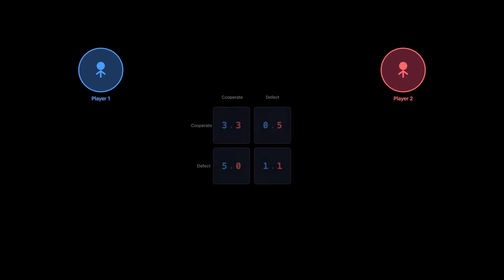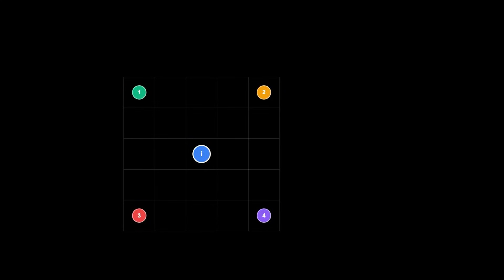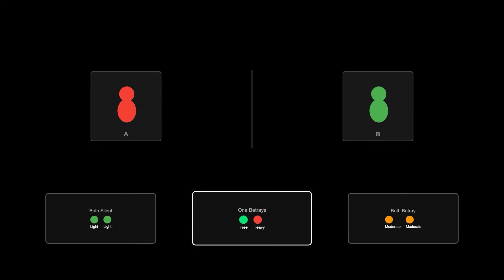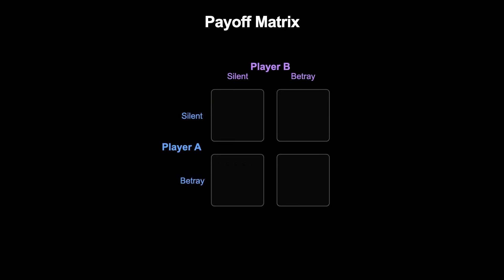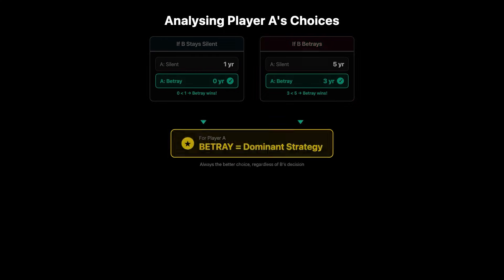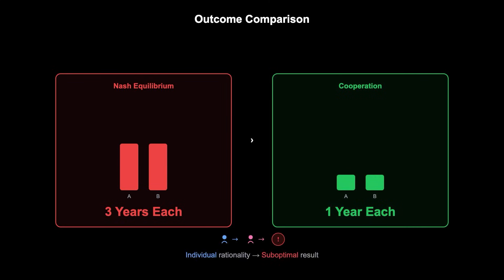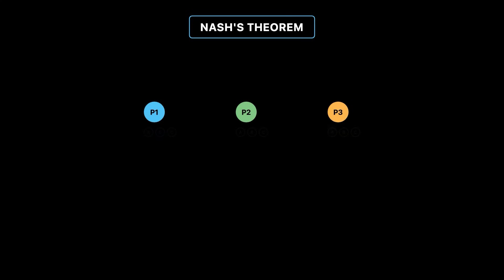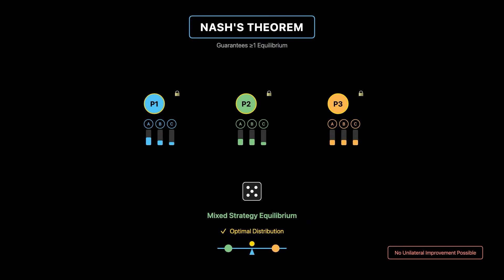Nash Equilibrium Explained | Why Rational Choices Lead to Bad Outcomes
Dive deep into Nash Equilibrium—one of game theory's most fundamental concepts. Learn the mathematical foundations, see worked examples with the Prisoner's Dilemma, and understand why individual rationality doesn't always lead to optimal outcomes.

What You'll Learn:
  ✓ Formal mathematical definition of Nash Equilibrium
  ✓ The Prisoner's Dilemma with concrete numerical examples
  ✓ Payoff matrix analysis and dominant strategies
  ✓ Mixed strategy equilibria and Nash's theorem
  ✓ Real-world applications in economics, politics, and biology

TIMESTAMPS:
  0:00 - Introduction: Rationality vs. Optimal Outcomes
  0:15 - Who Was John Nash? Formal Definition
  0:35 - Mathematical Definition: Best Response & Utility
  0:55 - The Prisoner's Dilemma Setup
  1:20 - Numerical Example: Assigning Payoffs
  1:40 - Payoff Matrix Construction
  2:00 - Strategic Analysis: Prisoner A's Dominant Strategy
  2:25 - Prisoner B's Analysis & Finding Equilibrium
  2:45 - Suboptimal Results: Individual vs. Collective Rationality
  3:05 - Game of Chicken: Multiple Equilibria
  3:25 - Analyzing the Chicken Game Equilibria
  3:45 - Nash's Theorem: Mixed Strategies
  4:15 - Applications: Economics, Politics, Biology

Topics Covered:
  • Game Theory Fundamentals
  • Strategic Decision Making
  • Dominant Strategies
  • Payoff Matrices
  • Mixed Strategy Equilibria
  • Prisoner's Dilemma
  • Game of Chicken
  • Nash's Existence Theorem